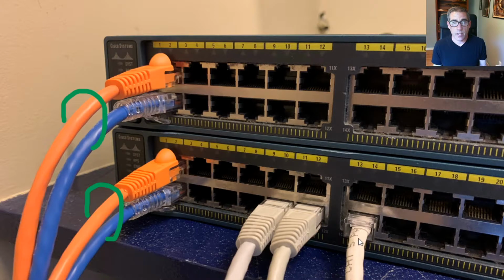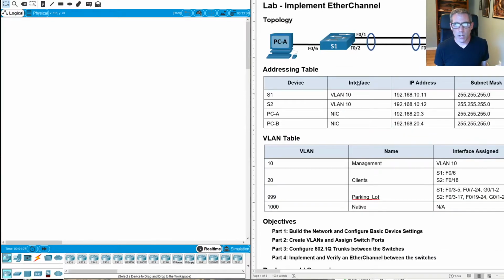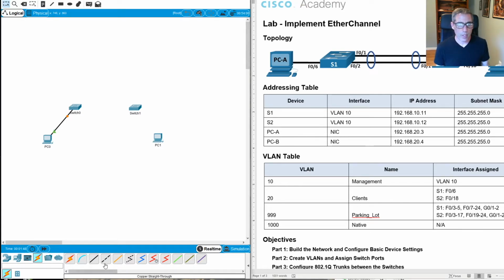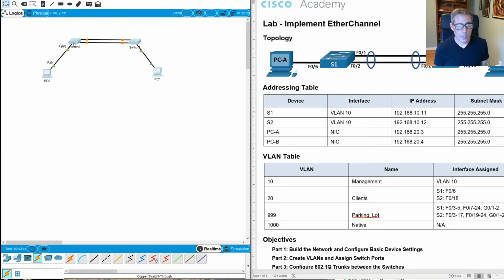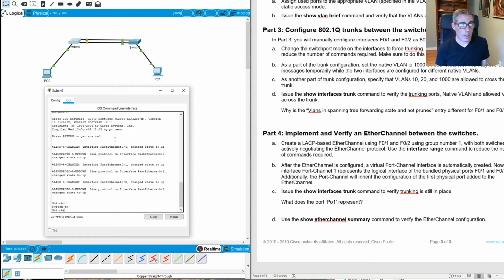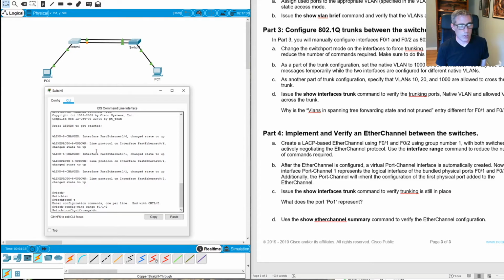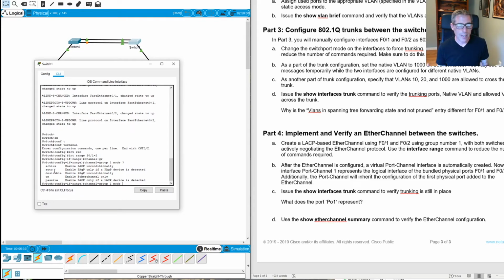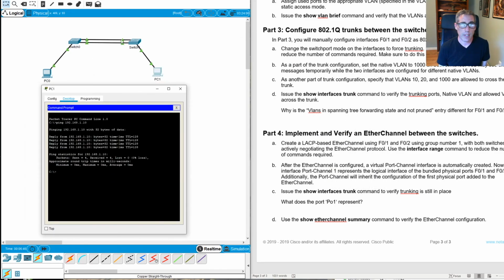CCNA 2: Etherchannel and a portion of Lab 6.4.2